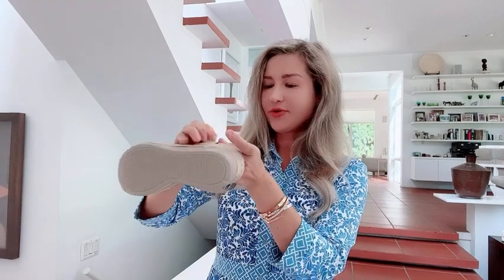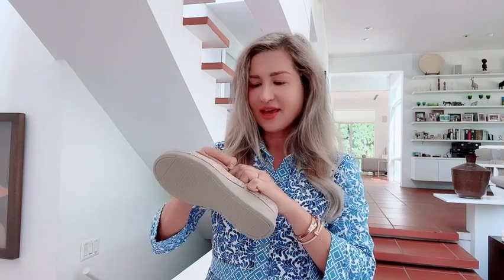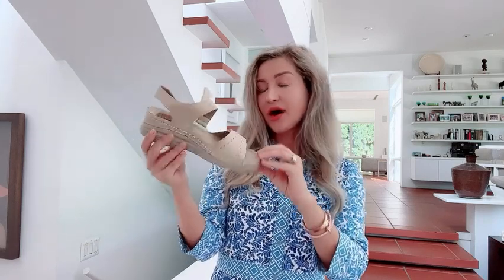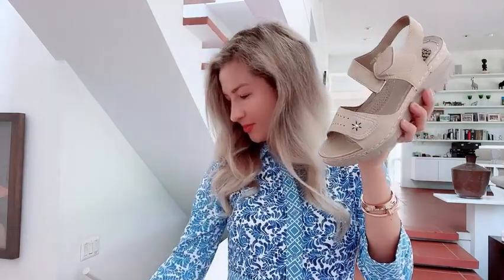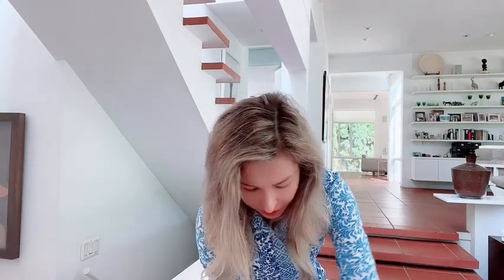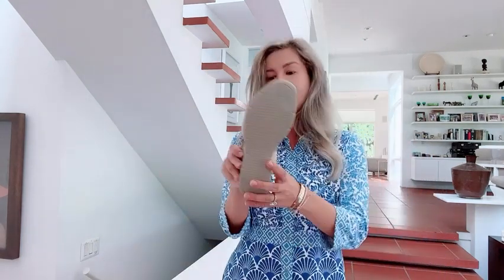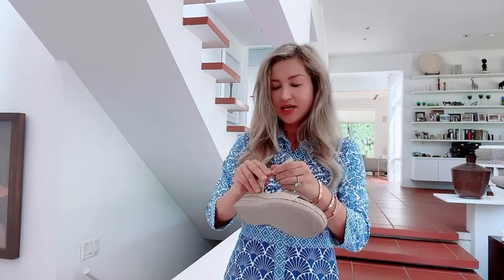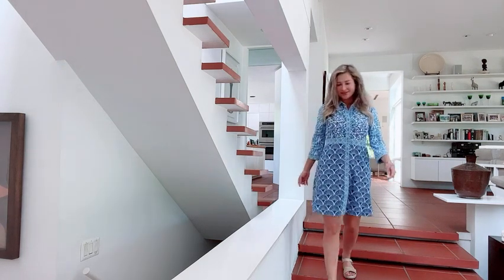JABASIC Women Comfortable Sandals Orthotic Walking Sandals Orthopedic Arch Support Sandals